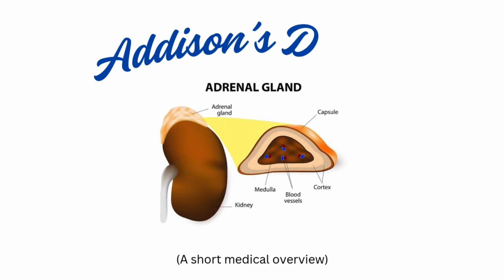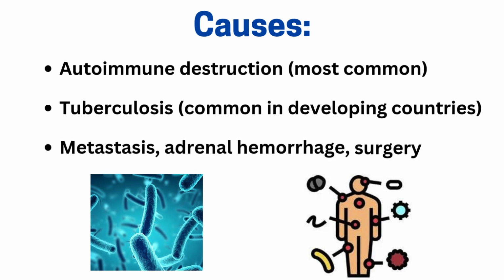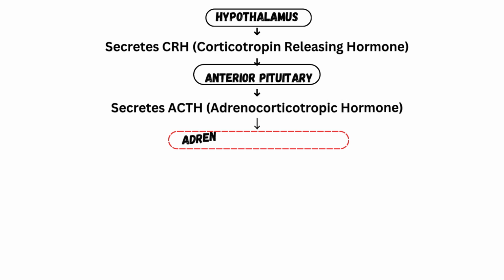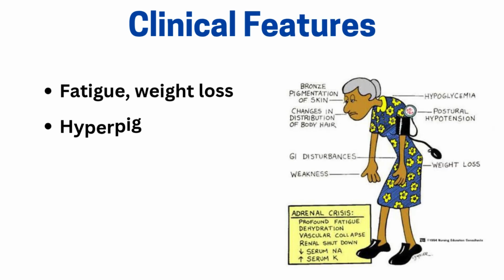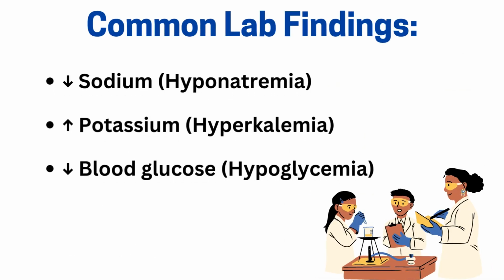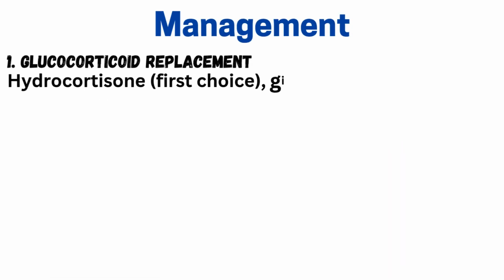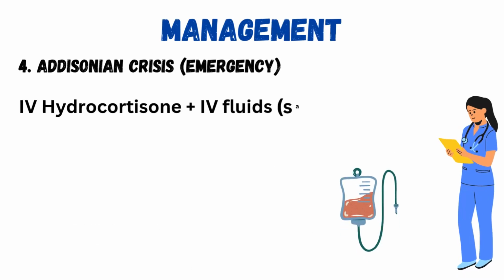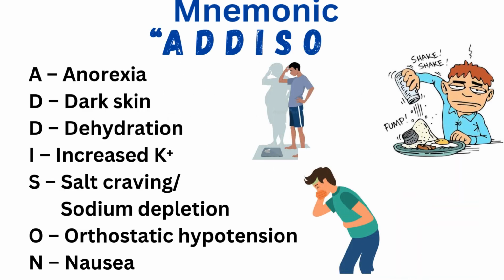Addison’s Disease Explained |Symptoms,Diagnosis, Treatment & Mnemonics | INICET/NEETPG/NEXT Revision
A complete, high-yield lecture on Addison’s Disease covering clinical features, causes, lab findings, diagnosis, treatment, and easy-to-remember mnemonics. Perfect for INICET, NEET PG, NEXT, and MBBS students.